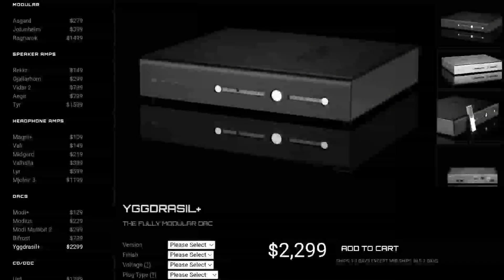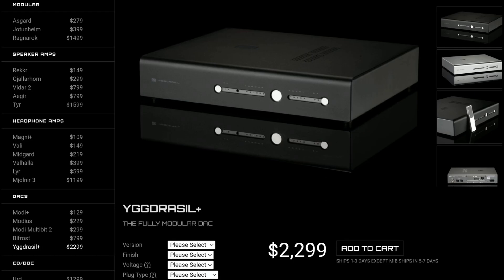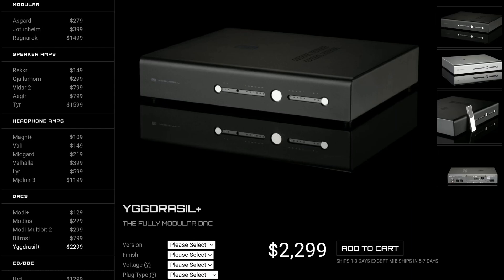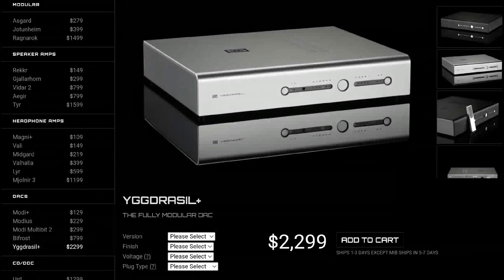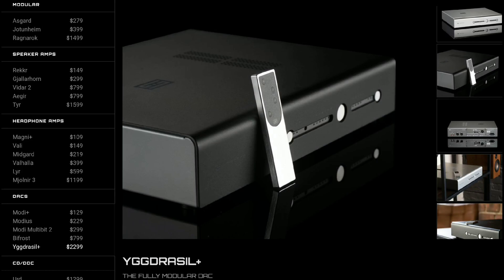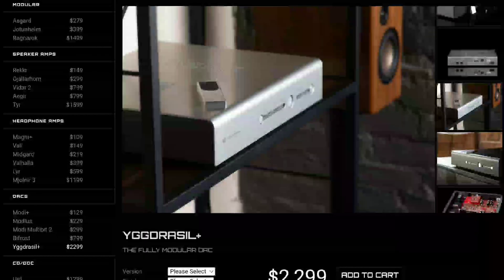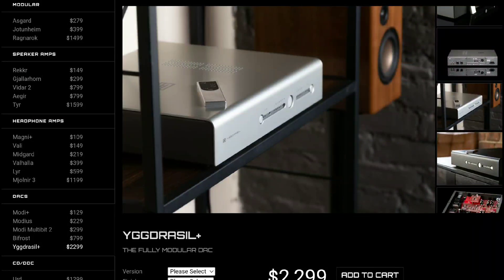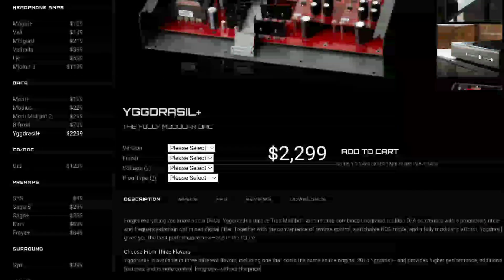Schiit Audio Yggdrasil+ MIB Flagship DAC is Here for Audiophiles who Don't Need No DSD & MQA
Schiit Audio Yggdrasil+ MIB Flagship DAC

Black Friday Deals This November
LG V60 ThinQ
IPhone 12 mini
IPhone 14 pro max
Samsung Galaxy S21 Plus
IPhone XS
Samsung Note 20
LG V50 ThinQ
Samsung Galaxy S10e
LG V50s Dual Screen
Samsung Galaxy Note 10
Samsung Galaxy S22
Samsung Galaxy S20 Ultra
IPhone 13
Samsung Galaxy S20 FE
IPhone 13 Pro Max

Schiit Audio has announced its Yggdrasil+ More is Better, or MIB for only $2,599 ($2,699 in the silver finish).
The new version of its best-selling DAC delivers the “best measured performance yet” according to Jason Stoddard, Schiit’s co-founder.

“These exceptional results are the result of Texas Instruments’ new DAC11001B IC,” said Jason Stoddard. “It has taken the precision DAC crown, across the entire audio band, from 20Hz to 20kHz.”

The DAC11001B IC is typically not used for consumer audio, but Schiit Audio is experienced at using its custom DSP-based digital filter to interface with ICs usually used in medical and defense applications. The Yggdrasil+ MIB uses 4 DAC11001Bs, one for each phase, in a hardware-balanced, differential application.

Yggdrasil+ MIB is available now at schiit.com for $2,599 in black, $2,699 in silver.